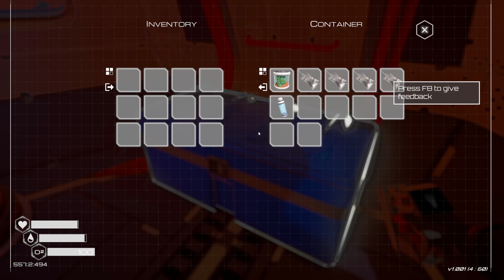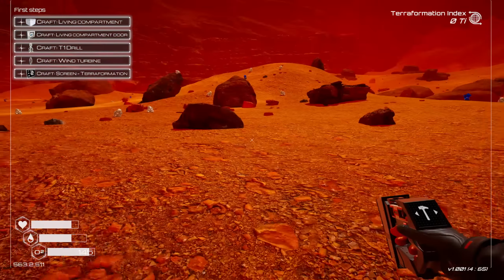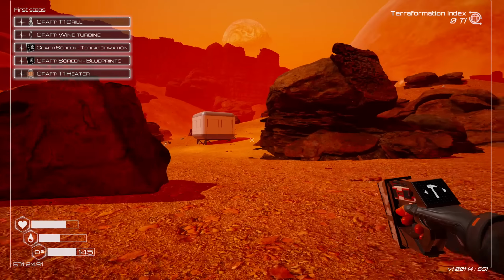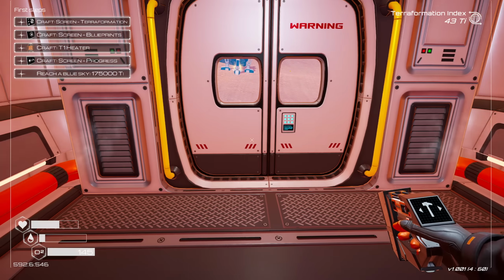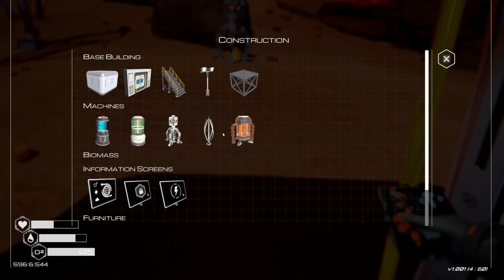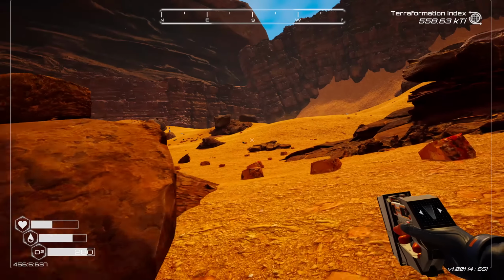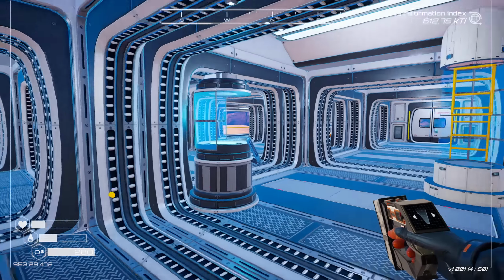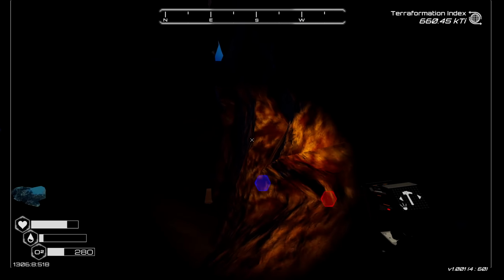Oddly Satisfying ASMR 🌌 Terraforming is WEIRDLY Relaxing 🚀 Planet Crafter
Planet Crafter has recently released on Steam and I was lucky enough to be sent a copy! This game is so surprisingly relaxing and satisfying, I was not expecting it to be such a great ASMRy game! You get dropped onto a barren and desolate planet where you and up to 9 friends can terraform the environment into a lush paradise. Lots of exploration and progression, it's like Subnautica but in space! Or Terra Nil but first person :)

Check out The Planet Crafter on Steam!

00:00 ~ Starting a new game with you
17:13 ~ Tour of my base!

Allison

✨ My equipment ✨
Mics: RØDE NT1-A x2
Camera: Pansonic Lumix G7
Game capture: OBS
Editing software: Sony VEGAS Pro